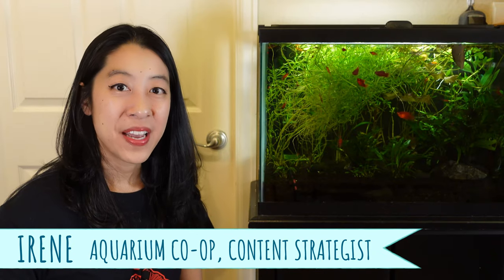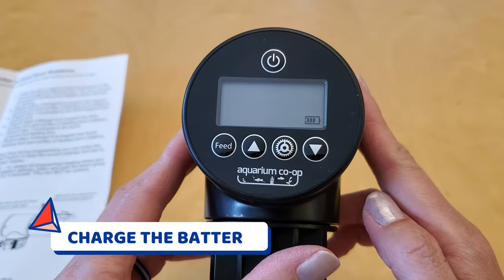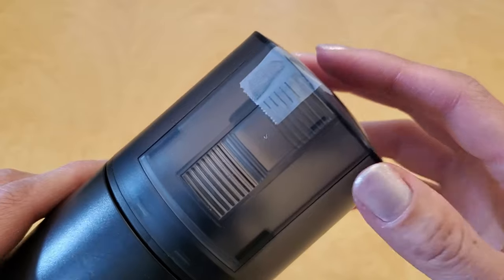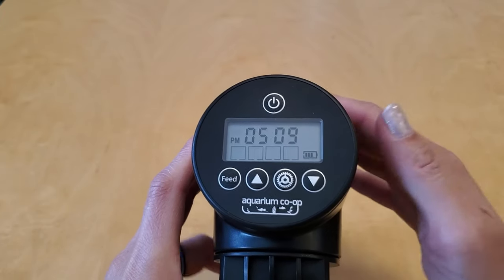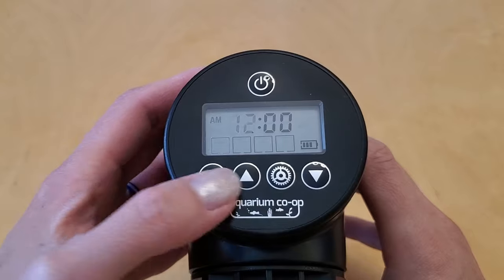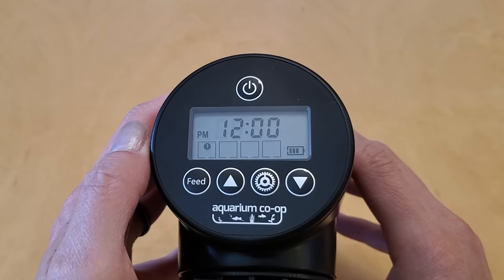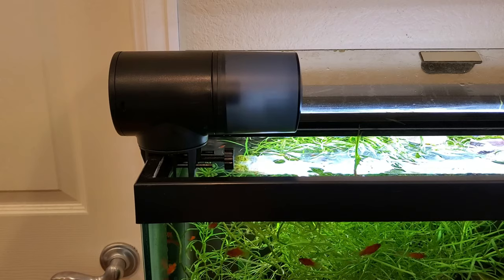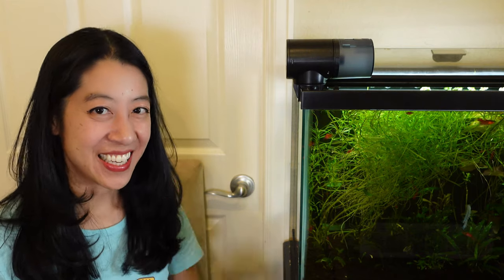Leaving for Vacation? Use an Auto Feeder for Fish Food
‎ We like to use an auto feeder to feed our aquarium fish when we're going out of town, conditioning our fish for breeding, or trying to grow baby fry big and healthy. Here's a quick demo on how to program the Aquarium Co-Op Auto Feeder to feed your fish up to 4 times a day. Ideally, set up the auto feeder at least a couple days before you leave so you can make sure the schedule is programmed correctly and right amount of food is being fed.

0:00 Should you feed your fish while on vacation?
0:42 Unbox the auto feeder
1:07 Charge the auto feeder
1:25 Add the fish food
2:07 Set the clock
3:28 Program the schedule
5:20 Test the auto feeder